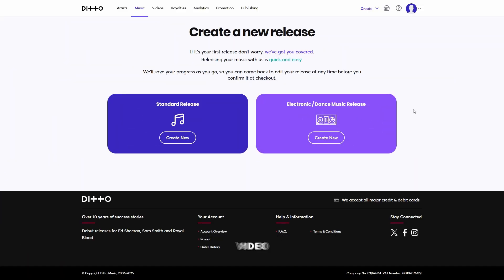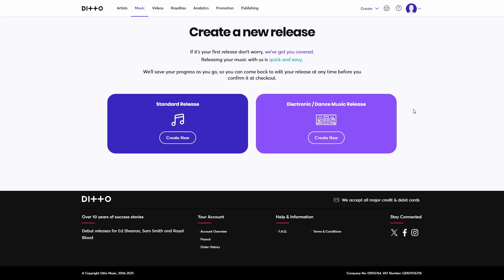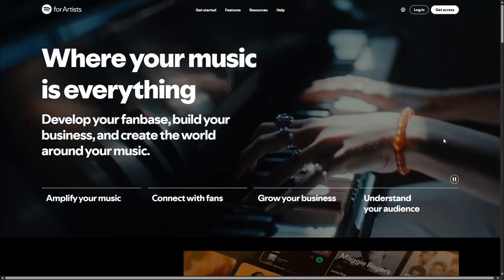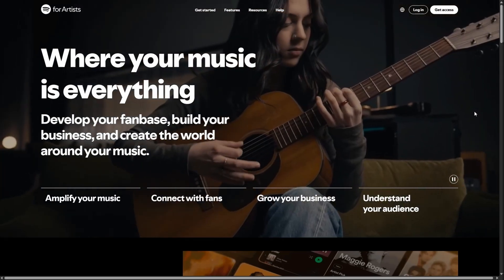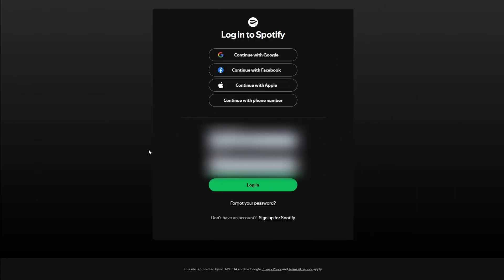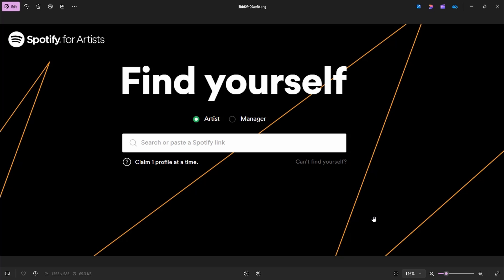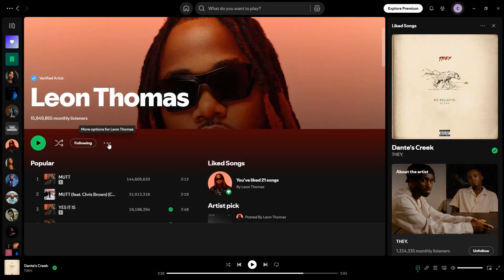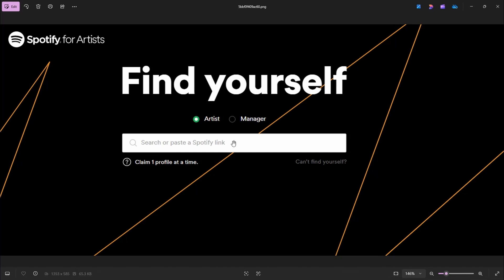How To Claim Spotify Artist Profile Ditto (2026) - Complete Tutorial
In today's video, I show you how to claim a Spotify artist profile ditto.